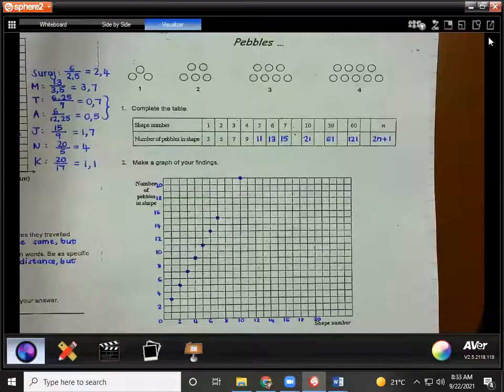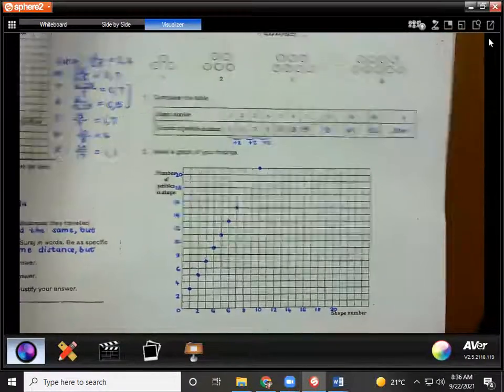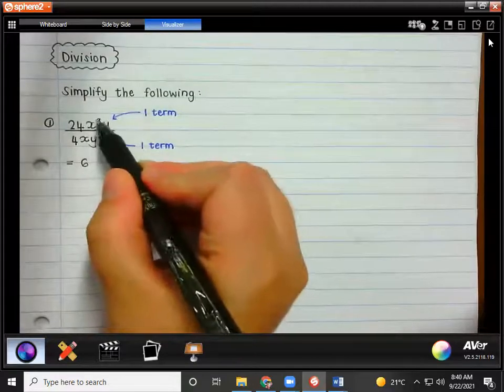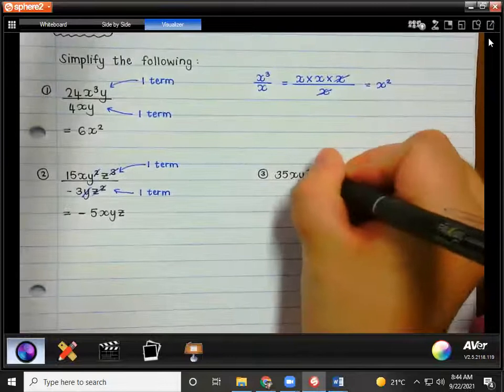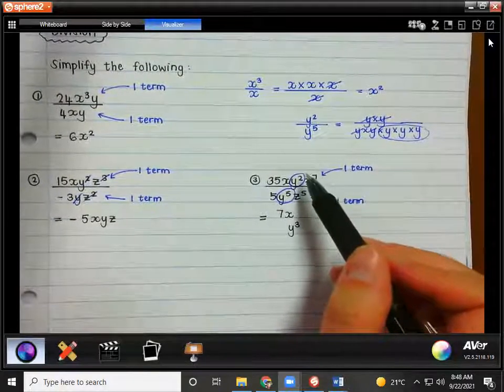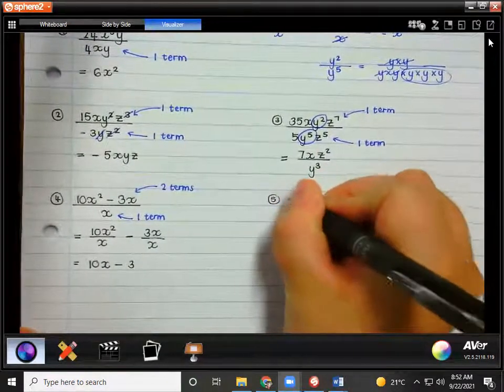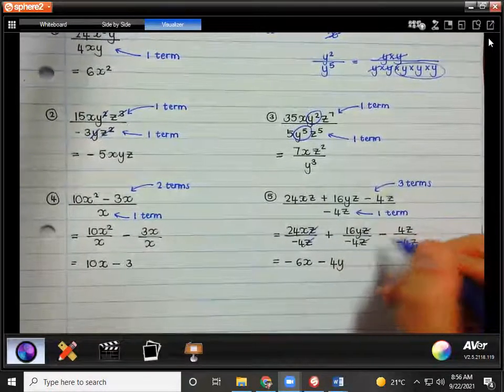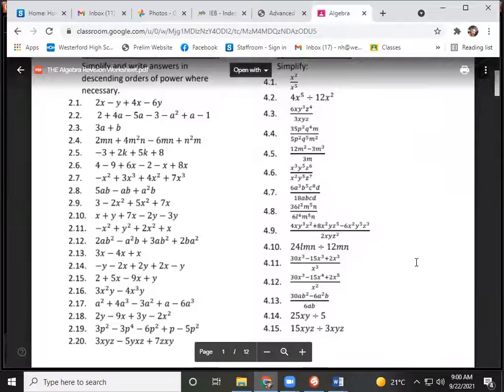Grade 8 Algebra: Dividing algebraic expressions